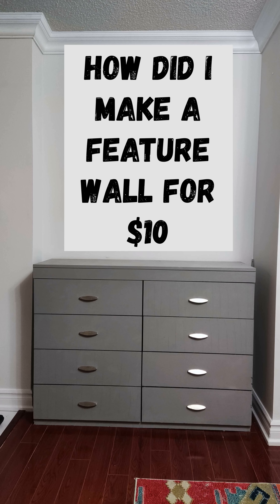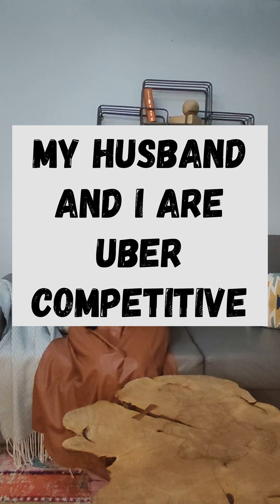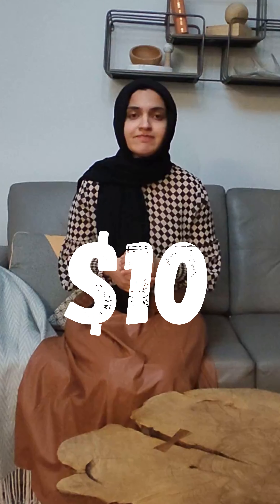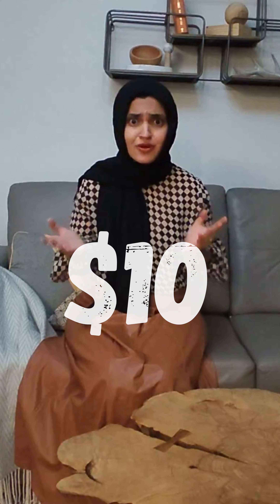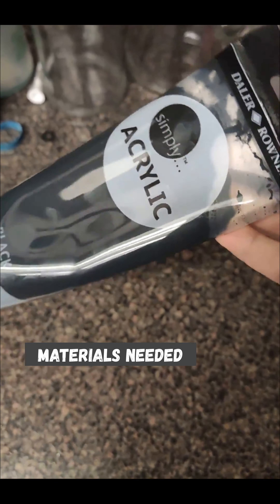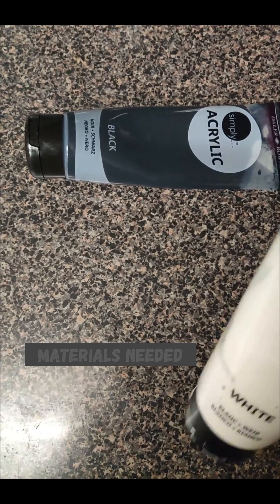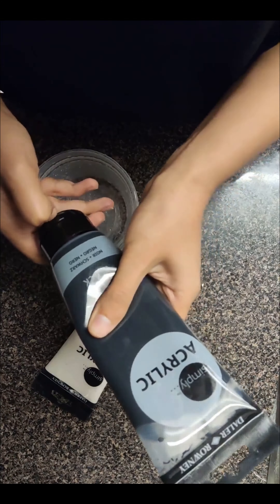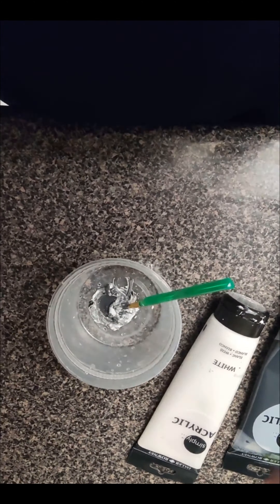My 1st DIY ACCENT WALL FOR $10. Wait till you see the hubby's REACTION!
This was my first DIY accent wall and interestingly enough this dark, bold, painted, moody feature wall with abstract, geometric vibes idea was an outcome of a dare that the hubby jokingly put me up to. As they say, necessity is the mother of invention. Well, in this case I got super creative and tried to use the materials that I already had to minimize the cost. The crazy part is I completed the wall while the hubby was away so I can give him a surprise. Watch his unexpected reaction!

***COST***
Black paint (leftover from before)
Alternatively, could have used Dollar store's paint for $1.50
White paint                                                                           $1.50
Paint kit                                                                                 $1.25
Frog tape (dollar store version)                                        $1.25

***MATERIALS***
Here's the link to all the materials that I used:

Daler Rowney Black Acrylic Paint

Daler Rowney White Acrylic Paint

Frog Tape

***EQUIPMENTS ***
Poco X3 Smartphone

Hario Cold Brew